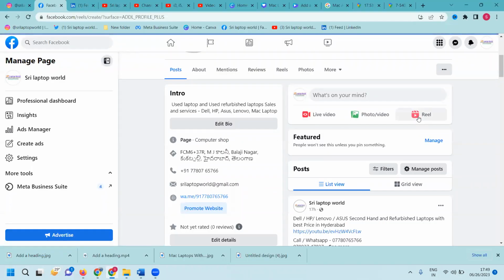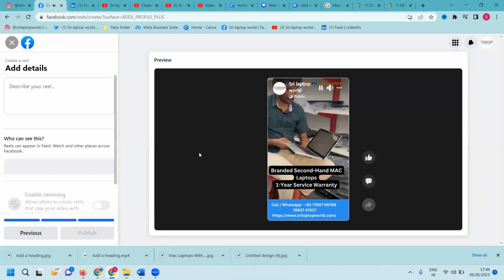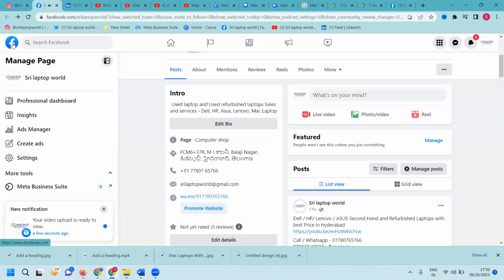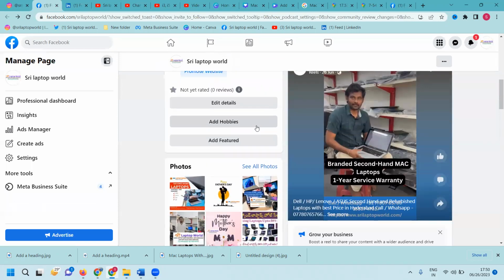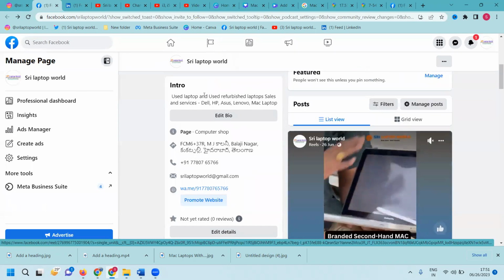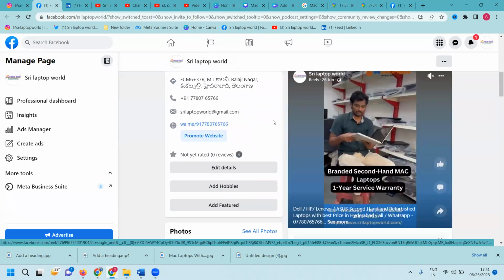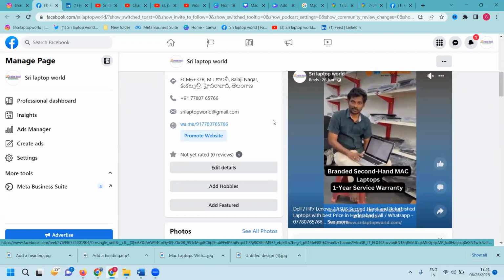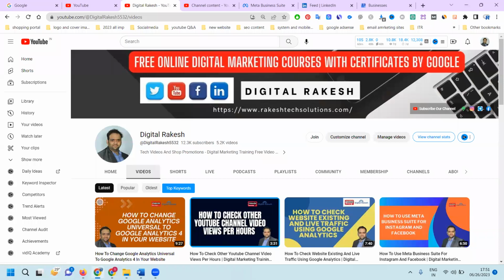How To Upload Reel Video On Facebook With Proper Thumbnails | Digital Marketing Training Tutorial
It consists of many strategies such as the following:

Web Analytics
Content Marketing
Email Marketing
Mobile Marketing
Video Marketing